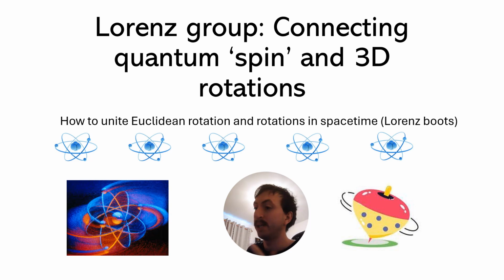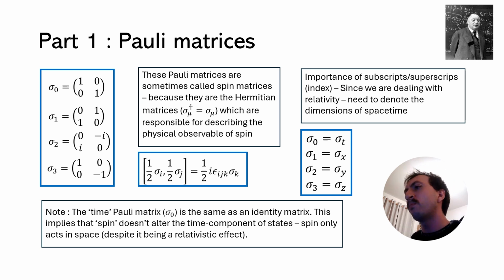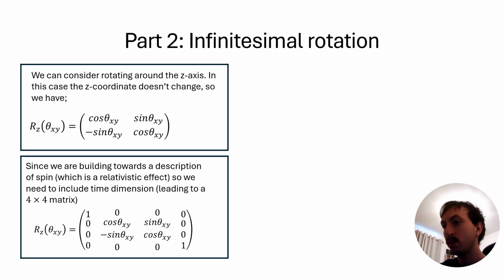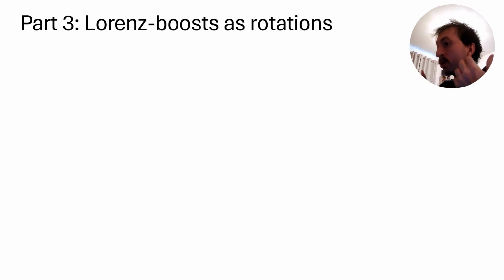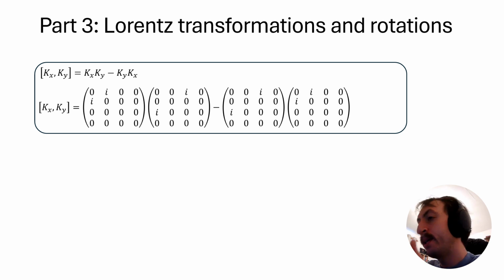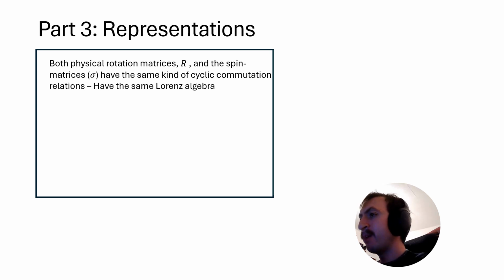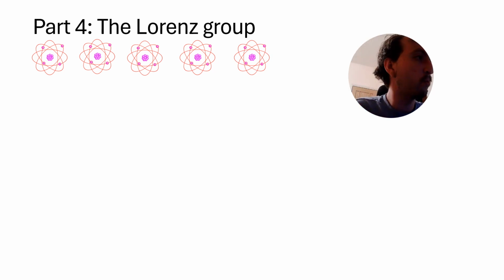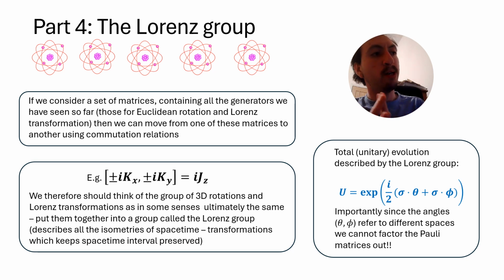Lorenz group : Understanding how relativity produces spin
This video explores the Lorenz group and the connection between Lorenz boosts and Euclidean rotations: